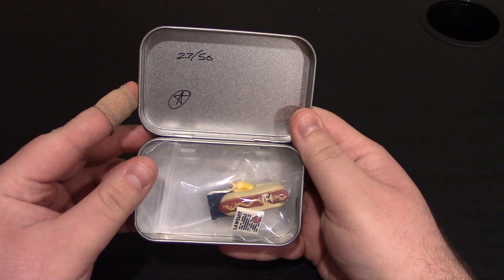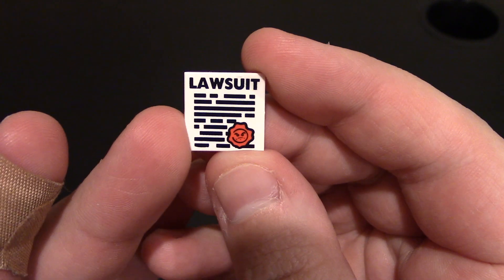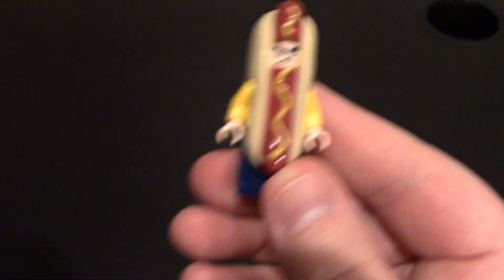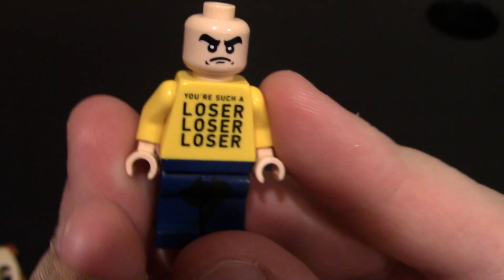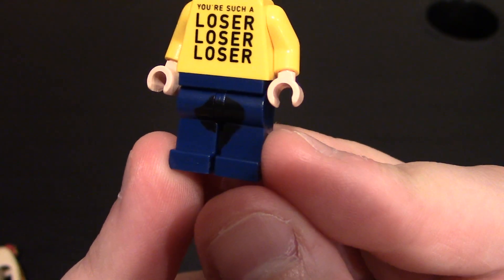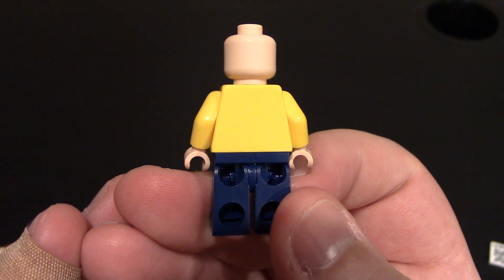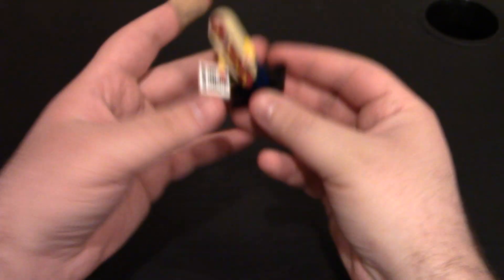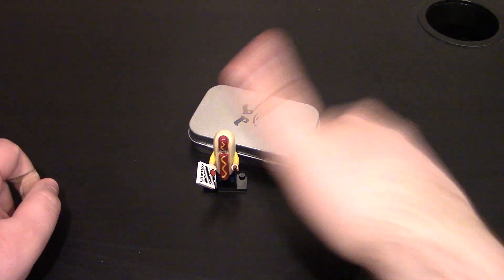Custom Lego Minifigure Review: miniBIGS Mean Weanie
GET YA HOTDOGS! Cold, hot, new, or old. FRESH HOTDOGS HERE!  If you know, then you know.  This is a fun minifigure coming out of miniBIGS, even has the lawsuit ready for you to get served some delicious hotdogs!  Even misprint colors for the fruit dog man!